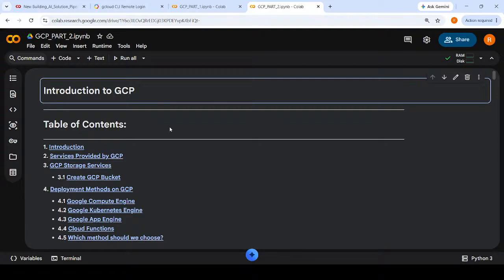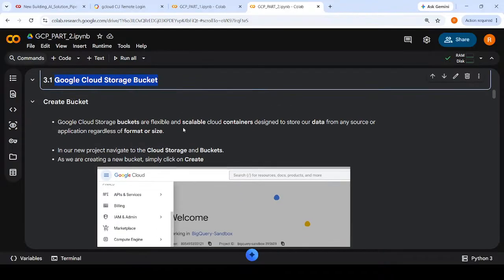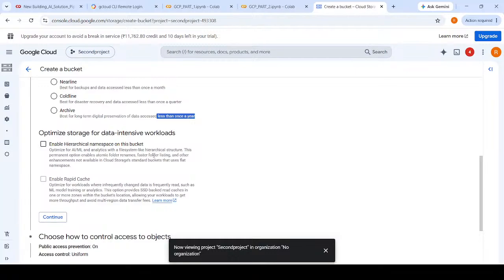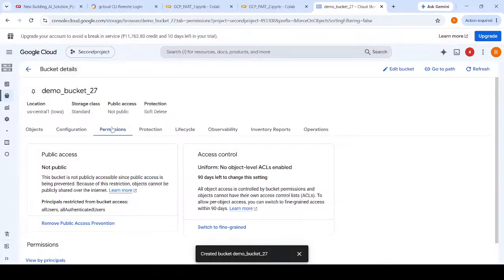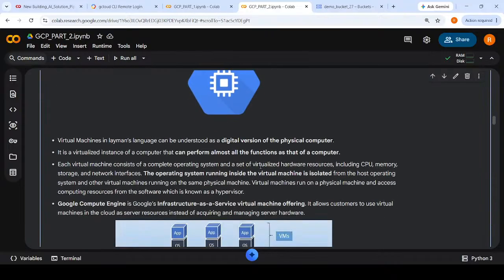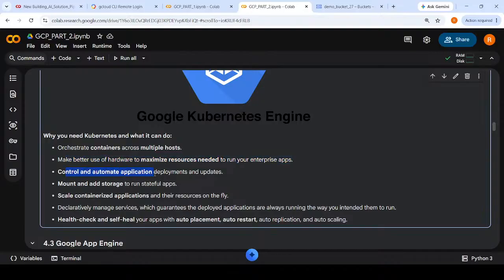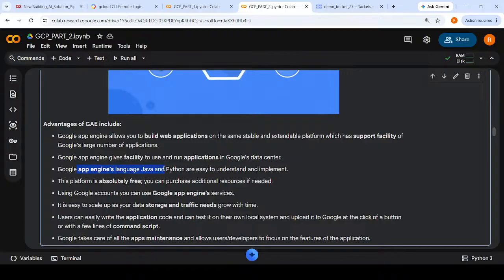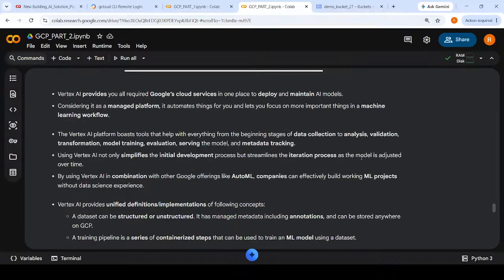Cloud Platform day_2